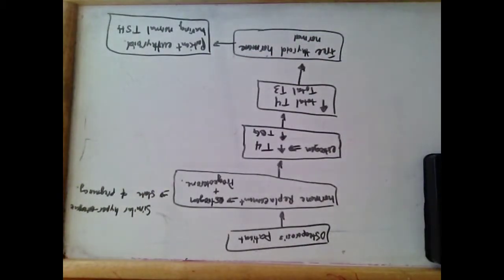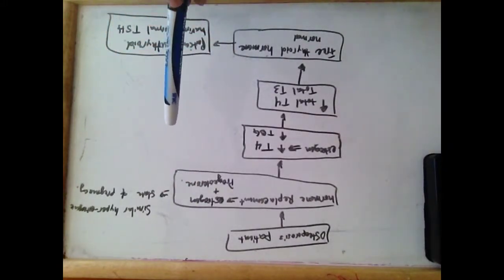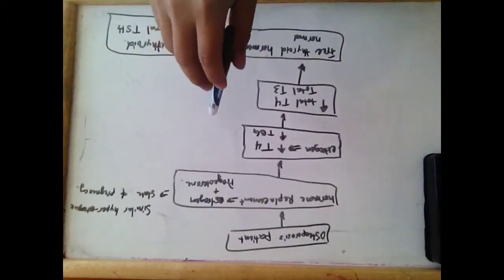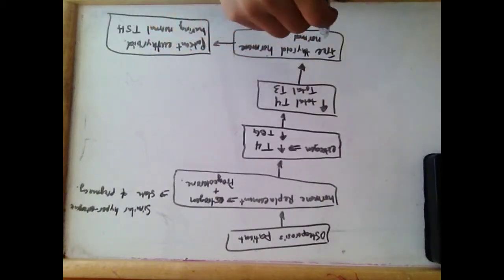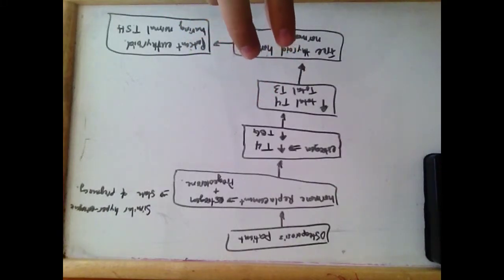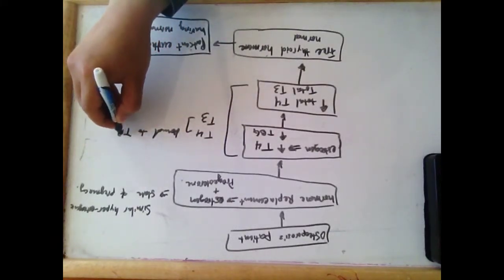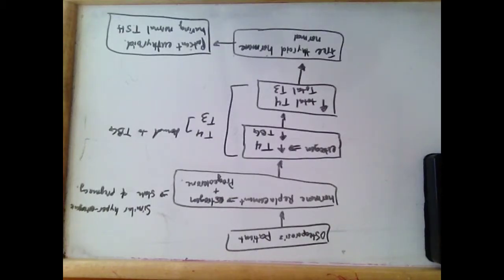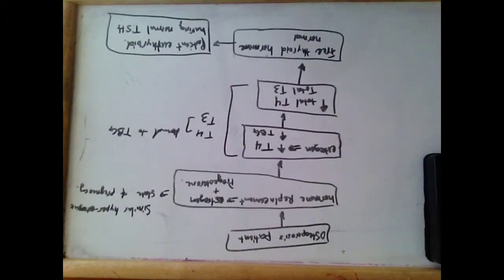Osteoporosis receiving hormone replacement and t4,t3, TSH level